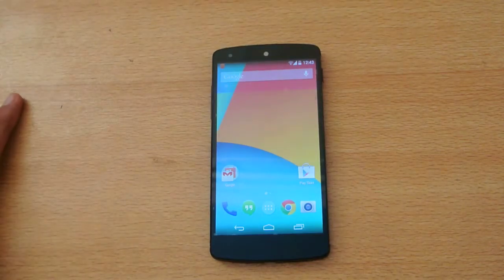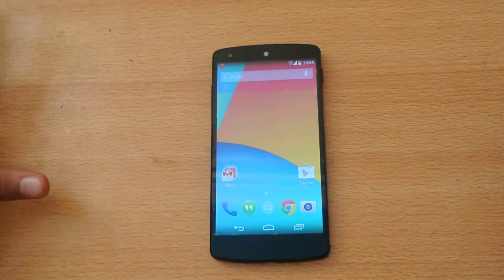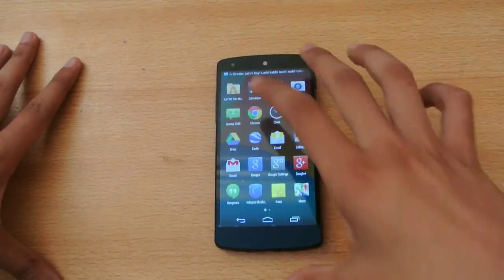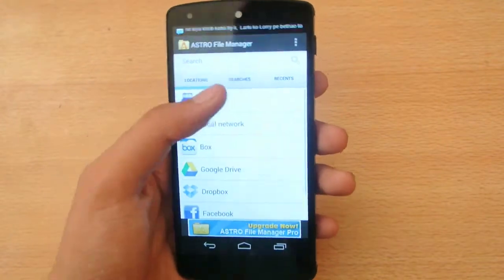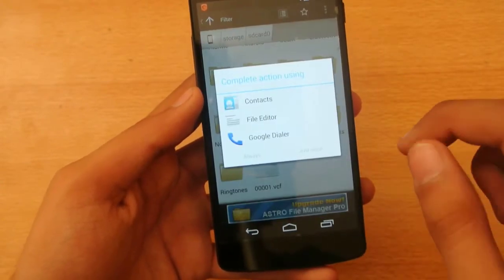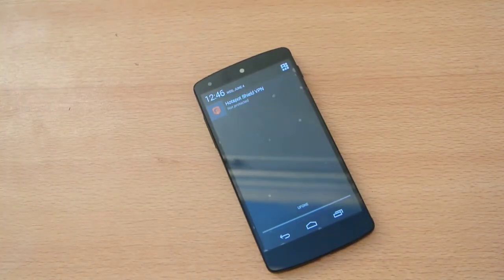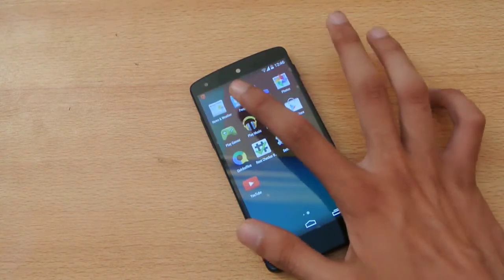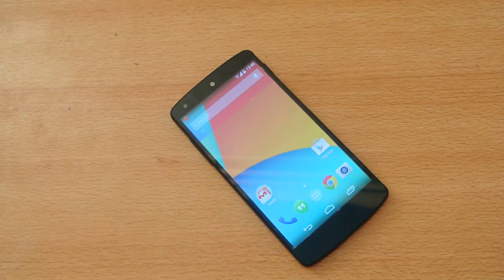How To Install Contacts On Android 4.4.3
Simple Tutorial of How to install contacts on Android (works on 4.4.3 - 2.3). Copy any Vcard file on your android and open it via a file manager such as astro and then select contacts and boom you are done! :)